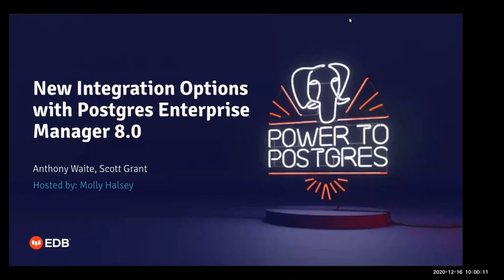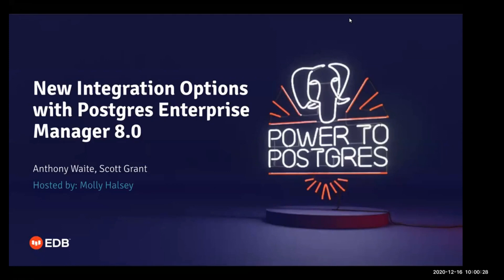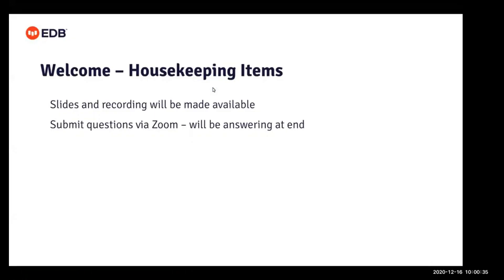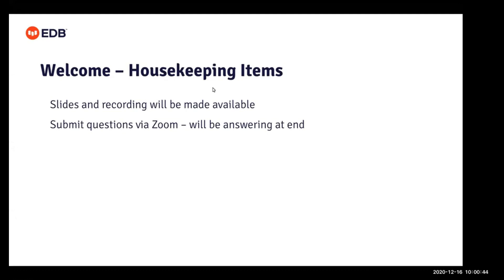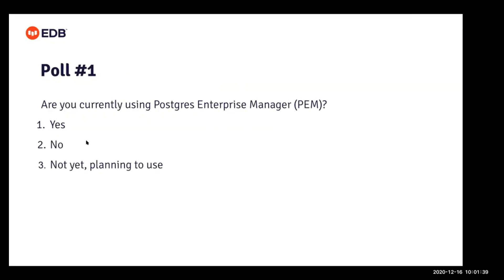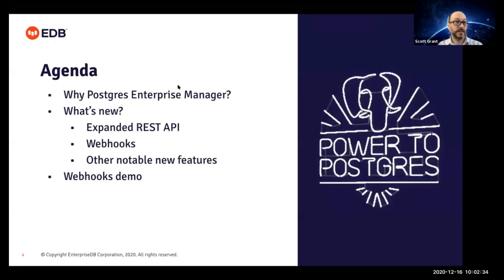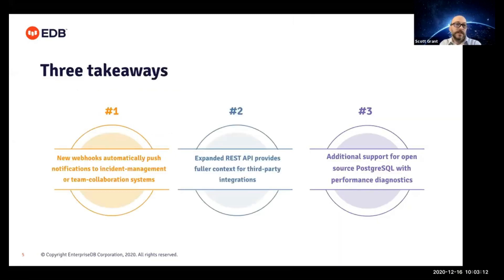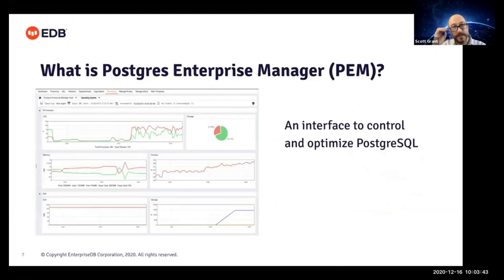Webinar: New Integration Options with Postgres Enterprise Manager 8.0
Postgres Enterprise Manager (PEM), is a comprehensive, customizable solution providing a GUI to control, monitor, and optimize your PostgreSQL deployment. The newly released PEM 8.0 makes it easier to integrate with other parts of your infrastructure. Key features now include more API endpoints and the introduction of webhooks, providing more options for integrating with popular ITSMs like ServiceNow.

In this webinar we covered:

- Why you need PostgreSQL specific tooling
- Overview of Postgres Enterprise Manager
- Manage, Monitor, and Tune PostgreSQL
- A look at recent REST API updates
- Examples of a common tasks utilizing the API
- What’s new in Postgres Enterprise Manager 8.0
- Webhooks for event-based alerting
- Enhanced details on why an alert triggered
- Security fixes from pen testing
- Examples of API and webhooks in action

Speakers:
Anthony Waite, Senior Product Manager, EDB
Scott Grant, Product Marketing Manager, EDB